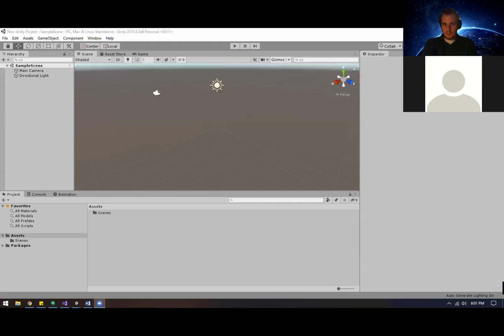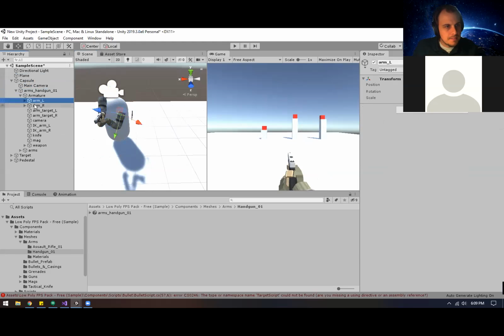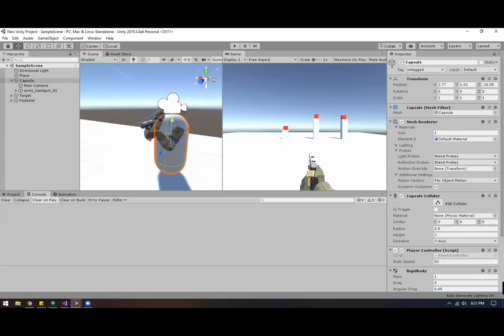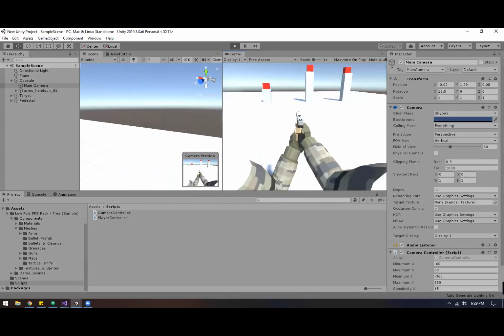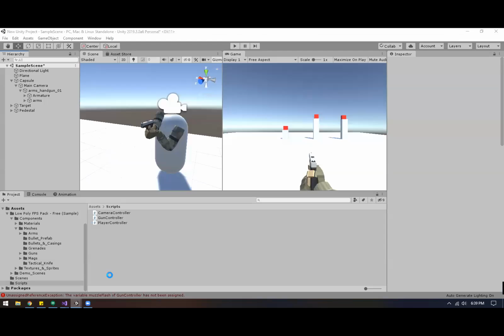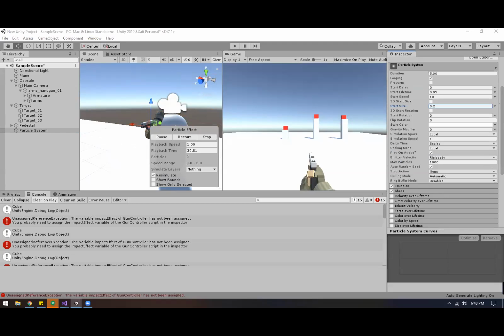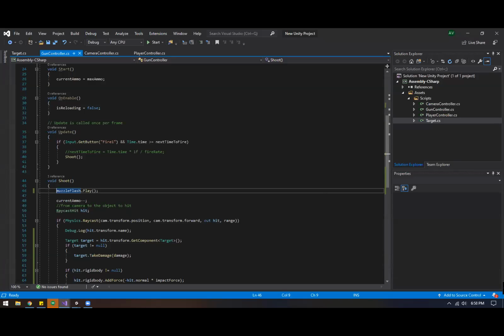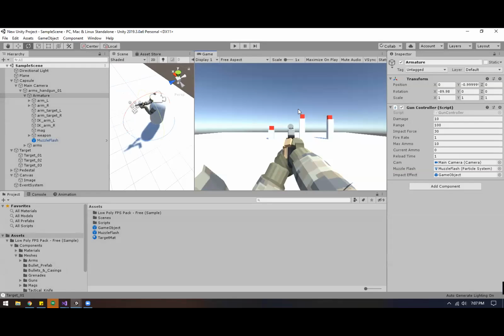COSC315 - Week 12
This week we go through setting up an FPS camera, FPS movement, and shooting using raycasting.